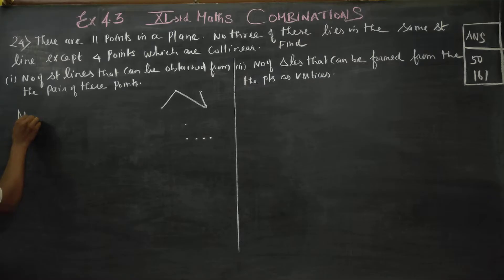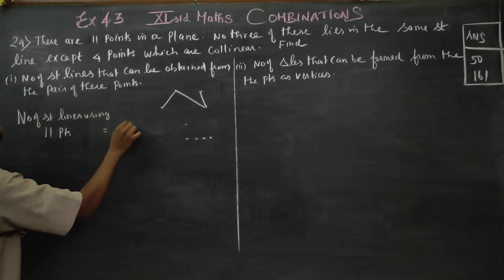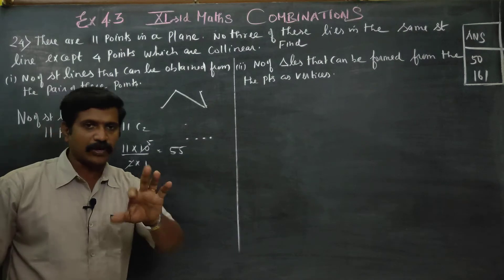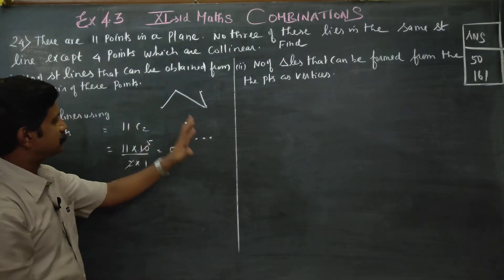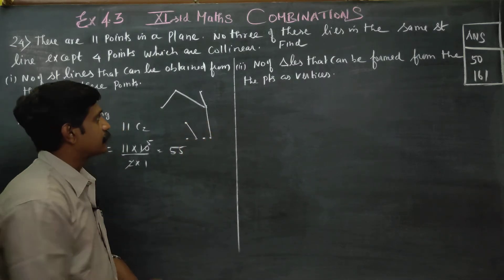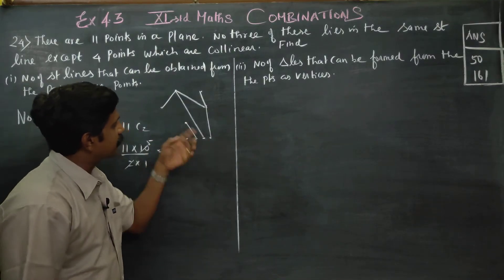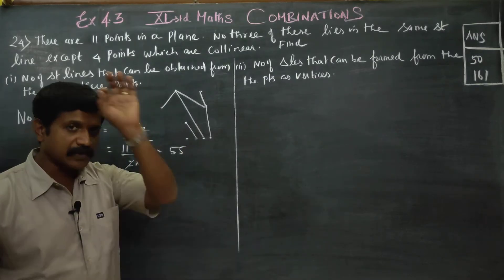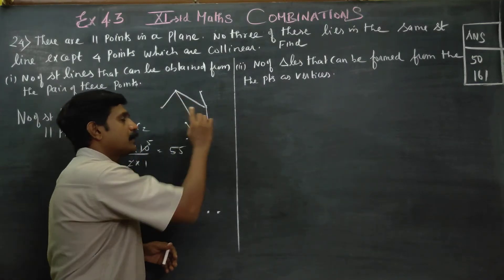11th Std Maths Ex.4.3(24) There are 11 points in a plane. No three of these lies in the same line ex